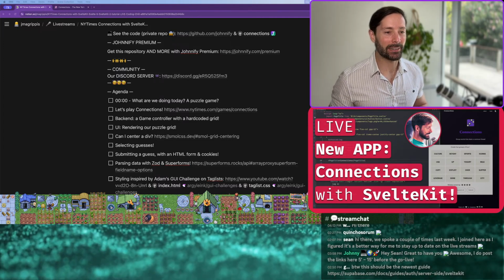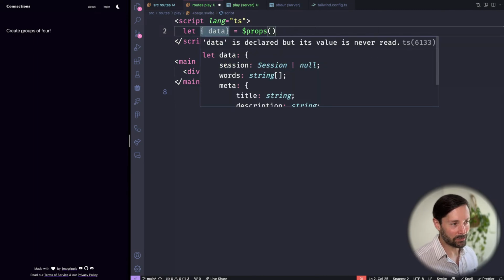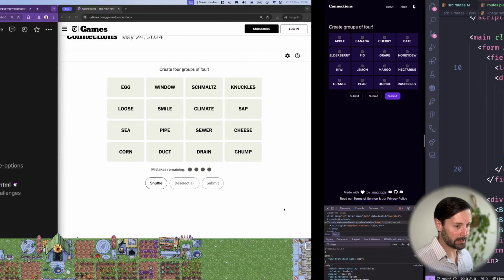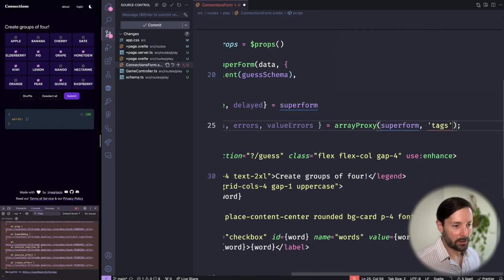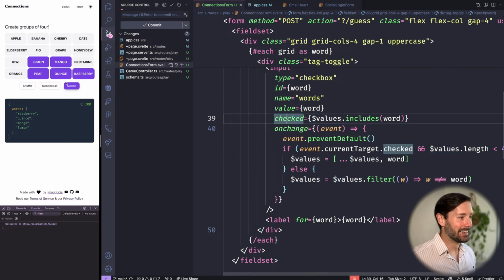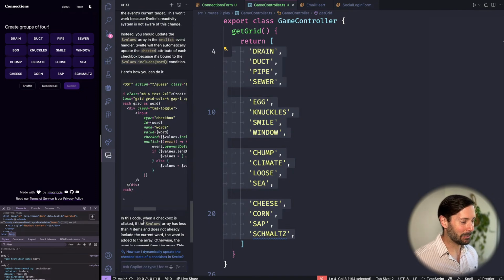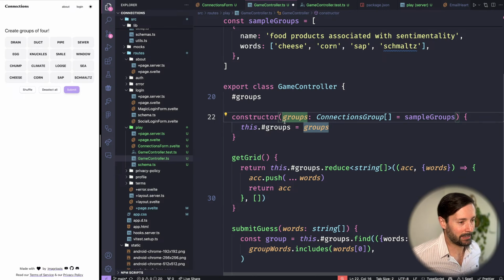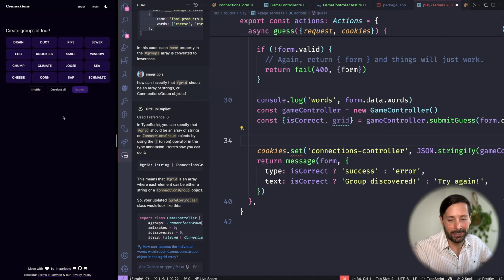NY Times Connections with SvelteKit! 🧩 CSS, Svelte 5 & SvelteKit 2 tutorial 🤖 LIVE Coding & Chill 🔴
Let’s tackle some interesting full-stack aspects, by building my favourite New York Times puzzle game, Connections!

We’ll do frontend with modern CSS including container queries, full-stack by persisting guesses and streaks in cookies, and backend by connecting to a Turso for user accounts. Users will be able to design their own Connections!

If you’re a beginner, you may want to start with that Portfolio series, and end up with the same or an equivalent project

Check around the channel for more playlist and increasingly complicated tech stack choices 🙌

— JOHNNIFY PREMIUM —

— Agenda —
✅  What are we doing today? A puzzle game?
✅  Backend: a Game controller with a hardcoded grid!
✅  UI: Rendering our puzzle grid!
✅  Selecting guesses!
✅  Submitting a guess, with an HTML form & cookies!
[ ]  “Correct group!” UI with CSS Variables / Custom Properties!
[ ]  Animation flair with a HitStun effect!
[ ]  Winning!
[ ]  “Mistakes”!
[ ]  Losing!
[ ]  Shuffling the grid!
[ ]  BREAK & Chat discussions
— SCRAPING & DATABASES —
[ ]  Puzzle author and date information
[ ]  Auto-scrape on a schedule with a Github workflow!
[ ]  A `connections` table with Drizzle and SQLite!
[ ]  Dynamically fetching the latest `connection`
[ ]  Responsive font size based on word length?
[ ]  Break & Chat discussions
— USER ACCOUNTS & STATS —
[ ]  Auth flow recap!
[ ]  Persisting results to your account!
[ ]  Cookieless gameplay?
[ ]  Stats & Graphs!
— USER CONTENT —
[ ]  UI to create your own connection!
[ ]  Playing custom user connections!
[ ]  Rating puzzles!
— HAVE FUN —

TIMESTAMPS
00:00 - What are we doing today? A puzzle game?
3:40 - Let’s play Connections!
15:11 - Current app overview
17:38 - Backend 🤖 a Game controller with a hardcoded grid!
37:51 - UI 🎨 Rendering our puzzle grid!
40:18 - Selecting guesses with HTML input checkboxes!
55:40 - Submitting a guess, with an HTML form & cookies!
1:02:15 - Parsing data with Zod & Superforms!
1:31:40 Styling inspired by Adam’s GUI Challenge on Taglists:
2:20:45 - TDD validating a guess with Vitest!